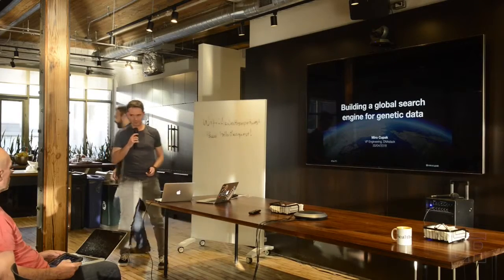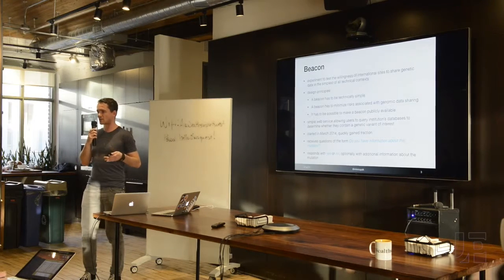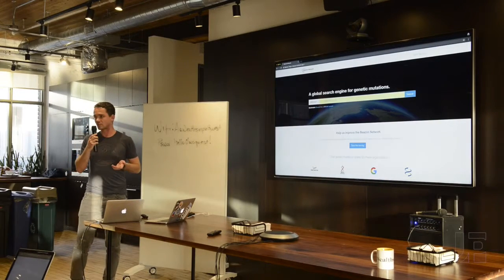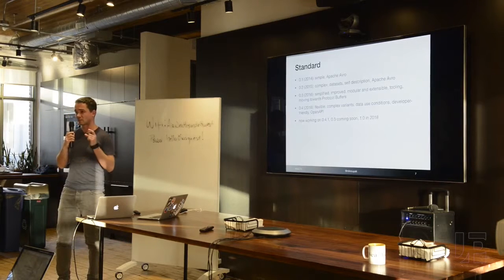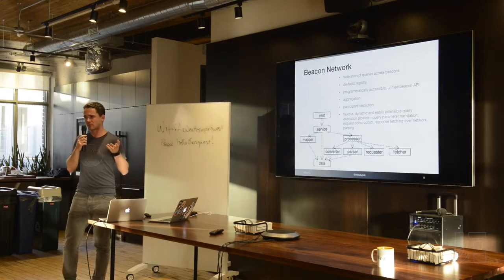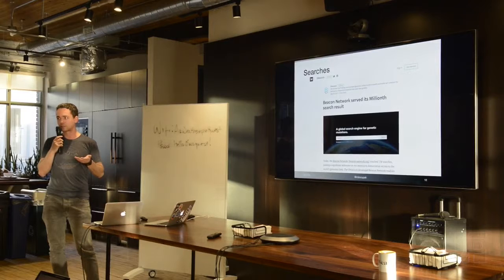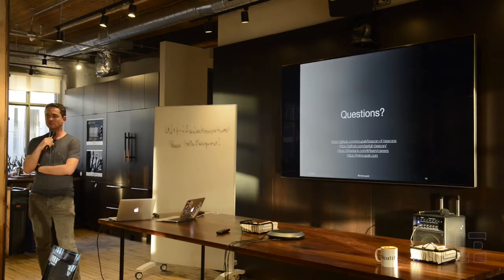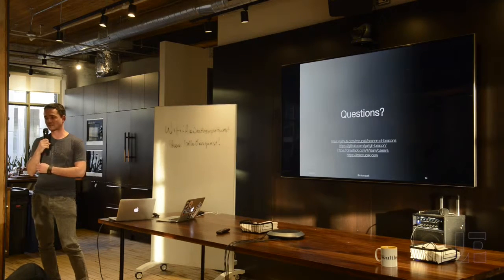DevTO - How we built a global search engine for genetic data - Miro Cupak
The sensitive nature of genetic data causes a major concern in genetics - a lot of life-saving information, despite having been collected, is inaccessible. Data discovery is believed to be the key to new breakthroughs.

Miro is a senior software engineer at DNAstack, where he develops a leading genomics cloud platform. He is a Java enthusiast with expertise in distributed systems and middleware, the creator of the largest search and discovery engine of human genetic data, and the author of a book on parallelization of genomic queries. In his spare time, he blogs and contributes to several open-source projects.